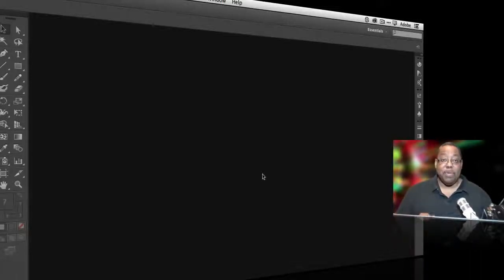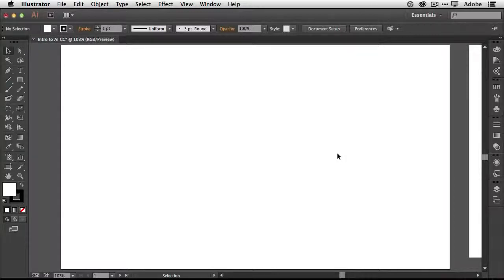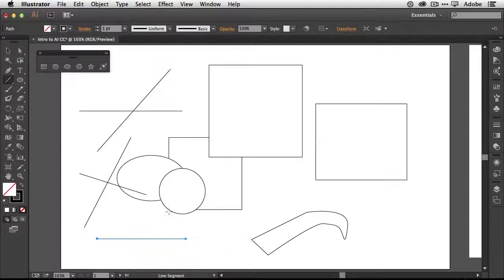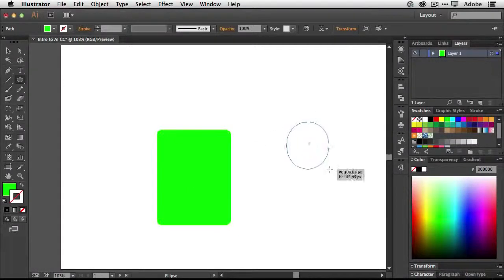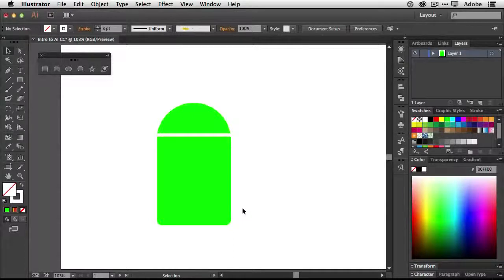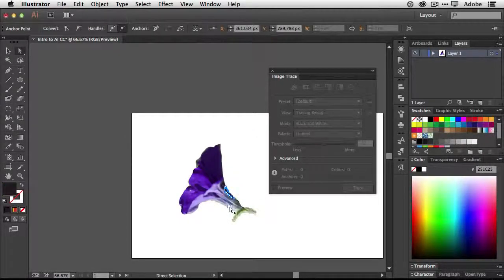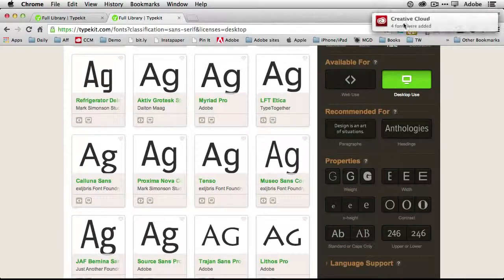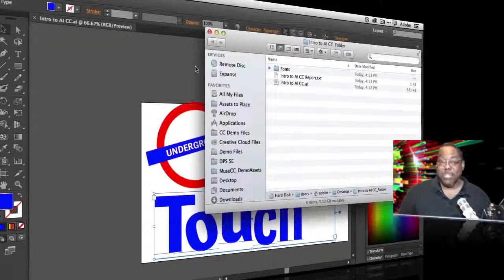1. 10.основни правила за начинаещи